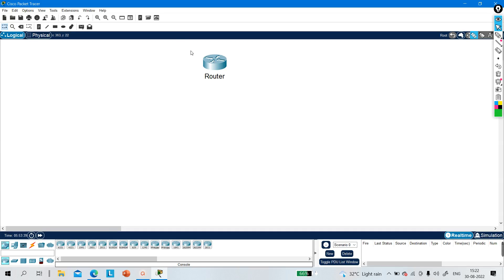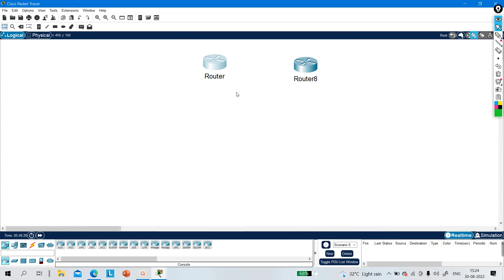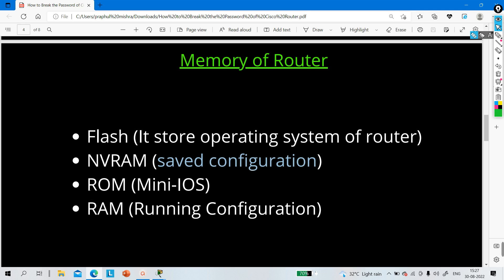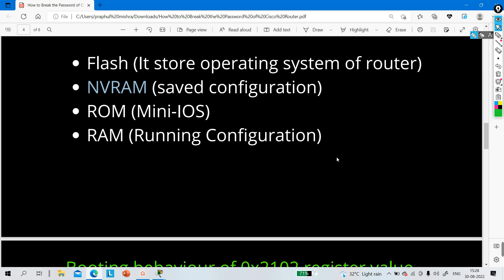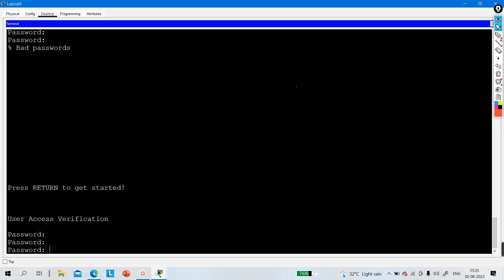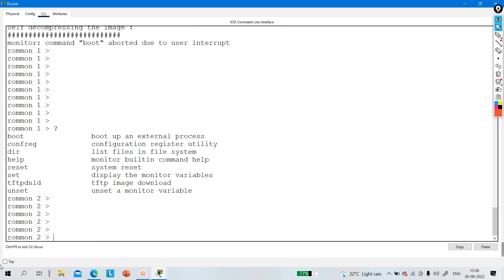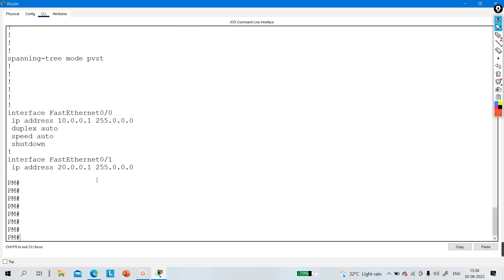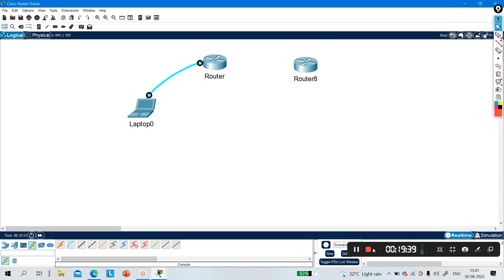Cisco Router Password Reset | Configuration Register | Booting Process of Cisco Routers